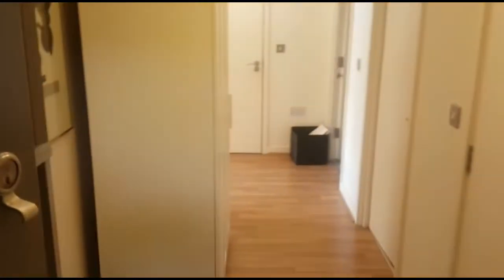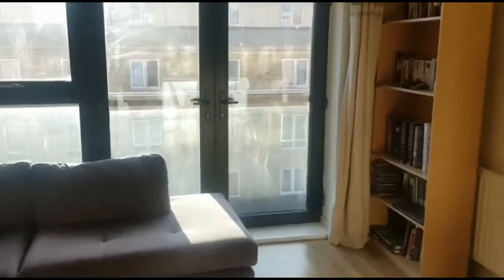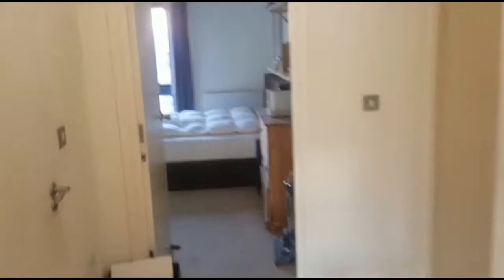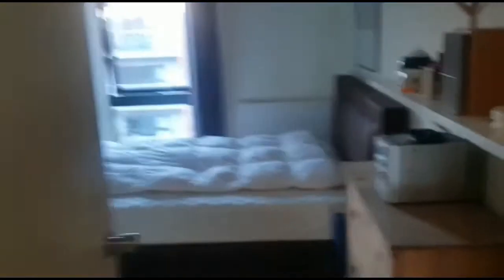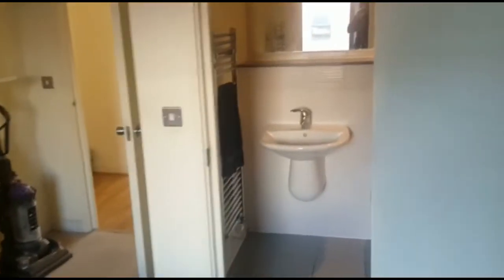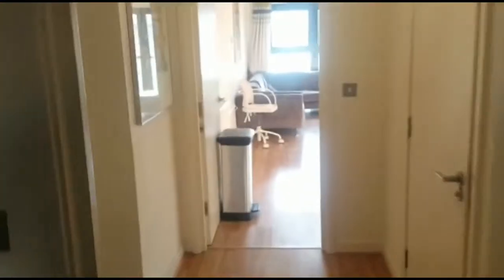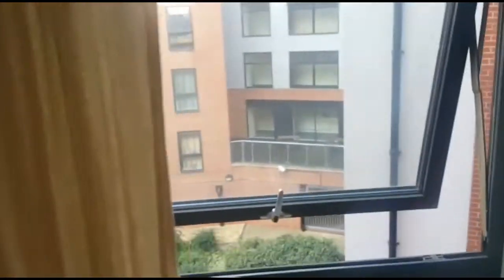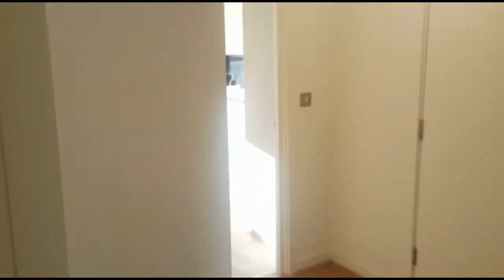Property to buy ~ Windsor Court